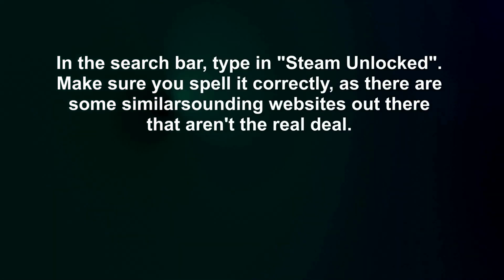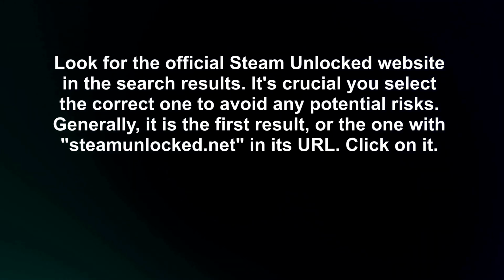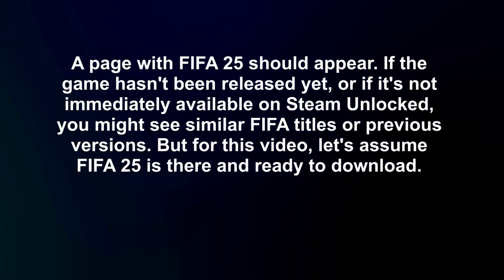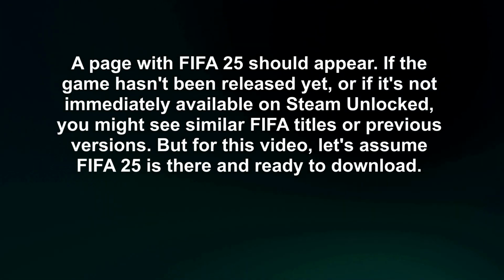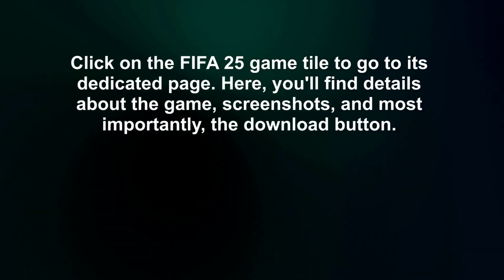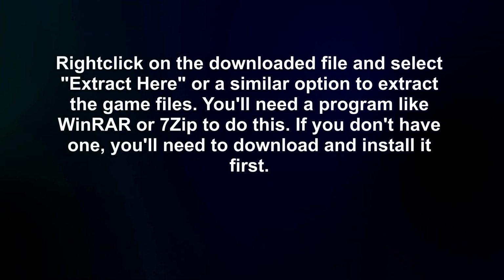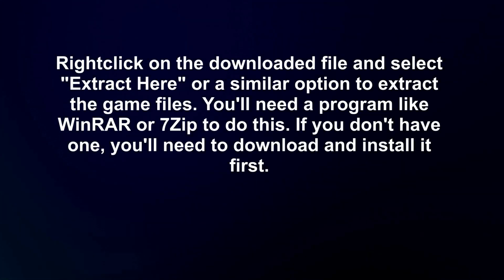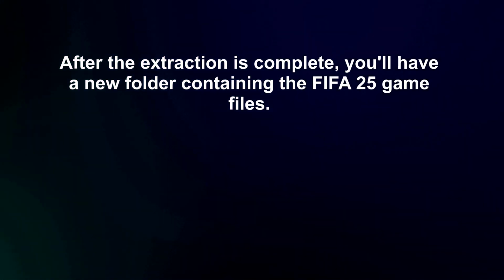How To Download Fifa 25 On Pc - NEW! Step by Step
How To Download Fifa 25 On Pc Get ready for the next level of gaming and find out how to download FIFA 25 on your PC, staying updated on release dates, system requirements, and trusted download sources for an immersive soccer experience.

00:00 Intro
00:06 Open Web Browser
00:12 Type Steam Unlocked
00:17 Select Official Website
00:24 Steam Unlocked Homepage
00:27 Type FIFA 25
00:31 Search Results
00:37 FIFA 25 Game Page
00:43 Download Button
00:48 Waiting Screen
00:53 File Download
00:58 Extracted File
01:02 Extract the Game Files
01:08 Game Executable File
01:13 Launch the Game